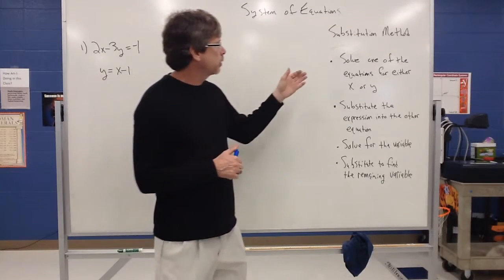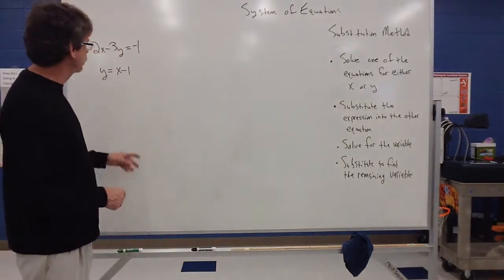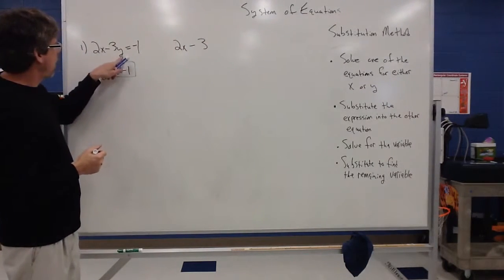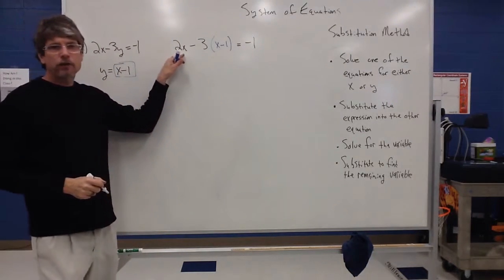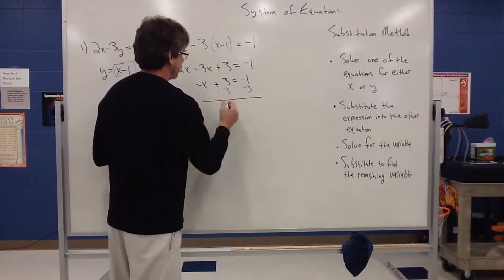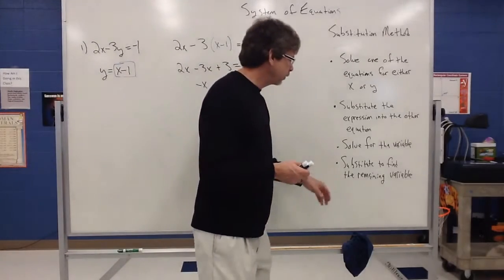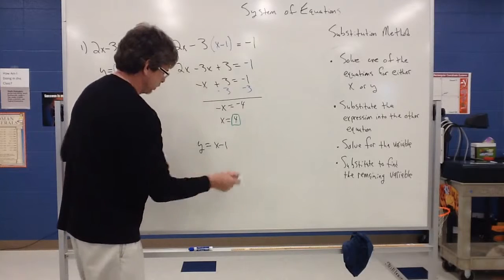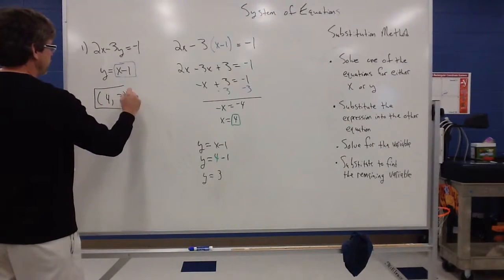25a System of Equations Substitution Method Take 2